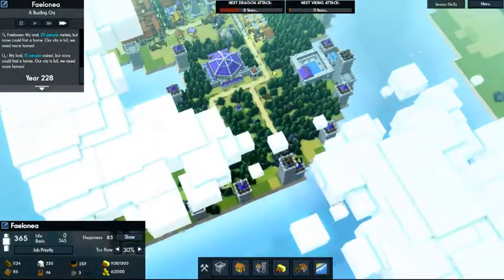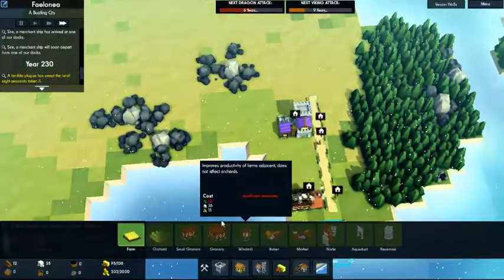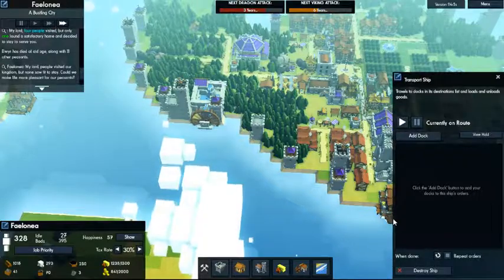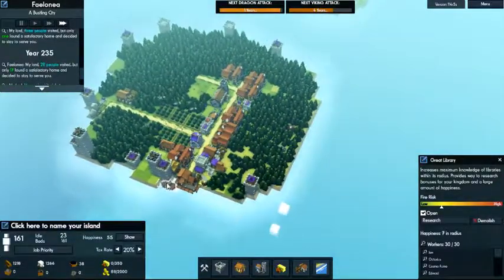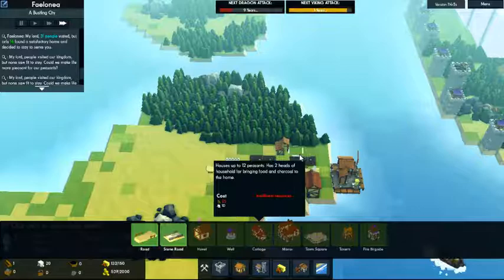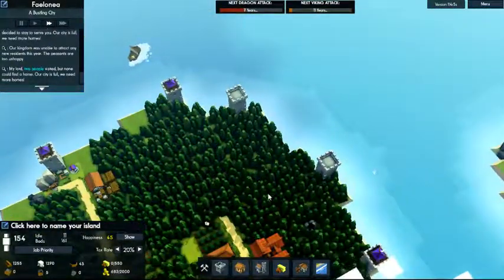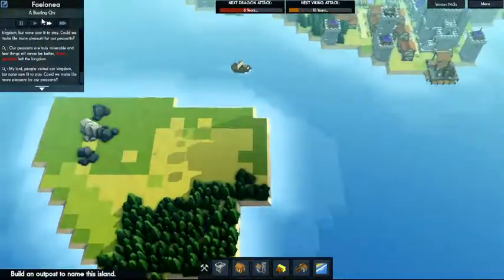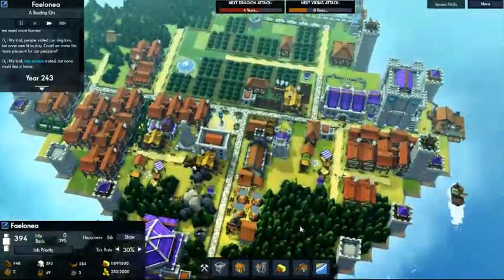More Power Kingdoms and Castles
Today we use the money we leveraged from sending our defences on vacation to upgrade their effectiveness when we need them the most.